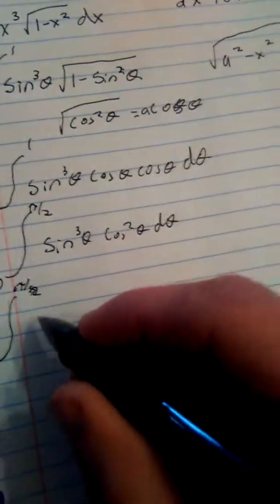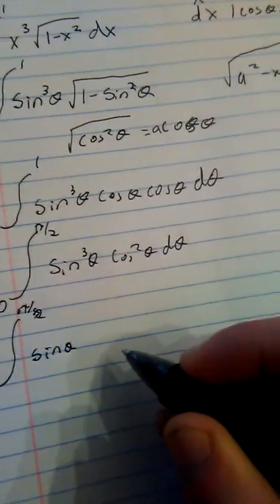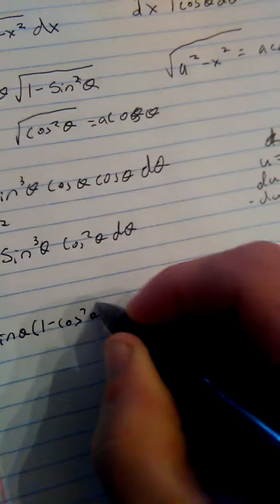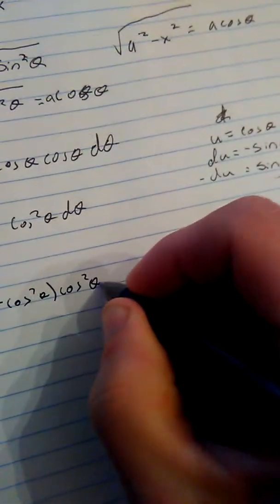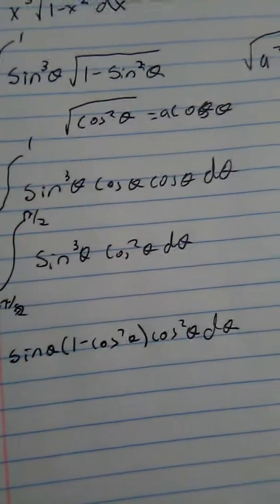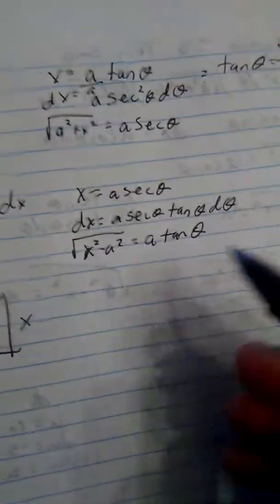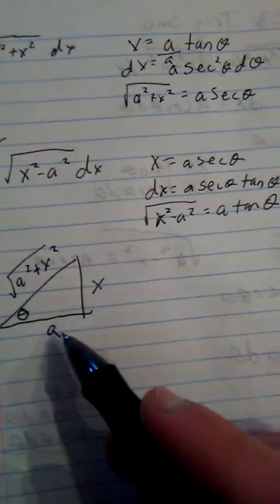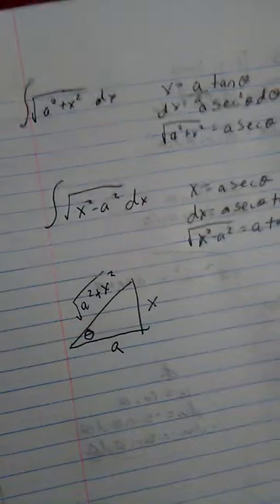Trig sub part 2